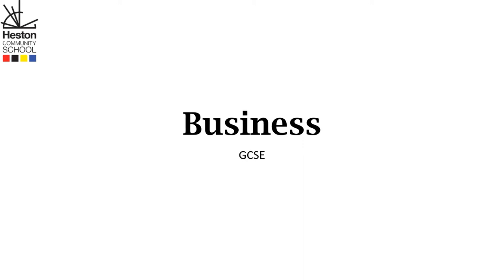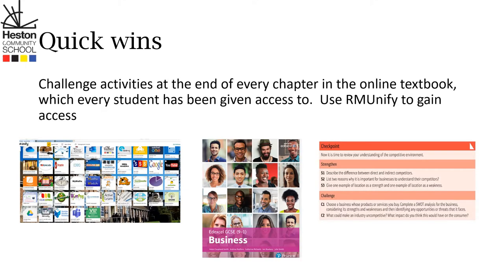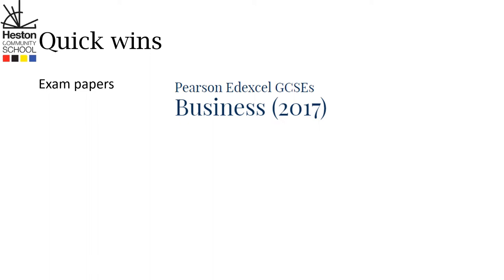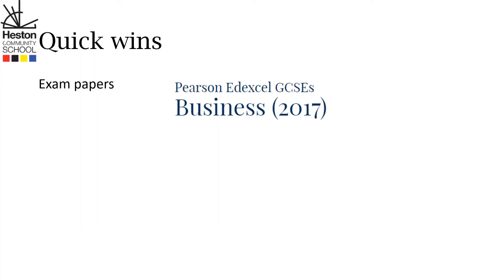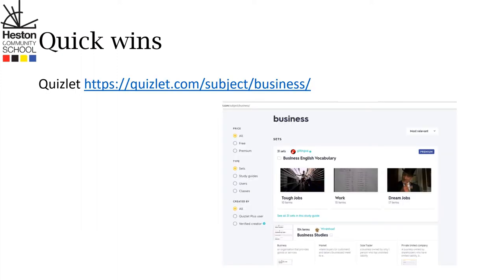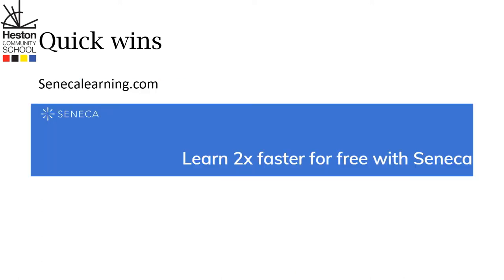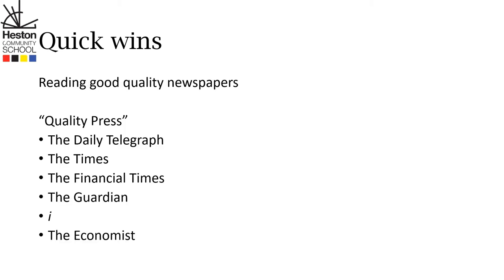MA Workshop Business